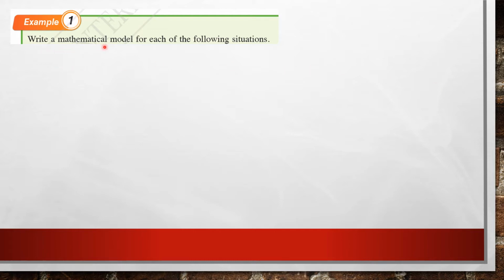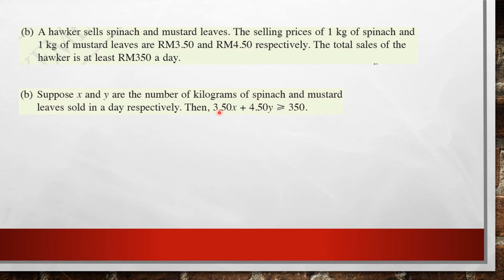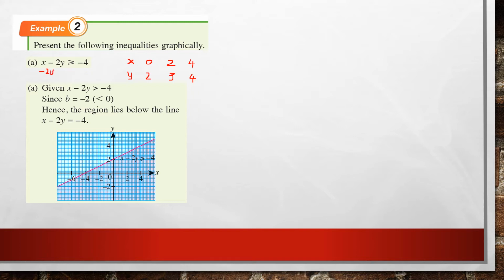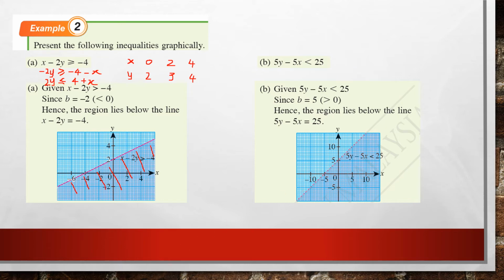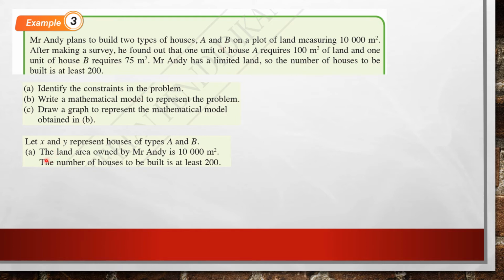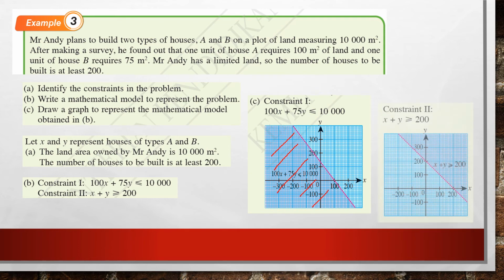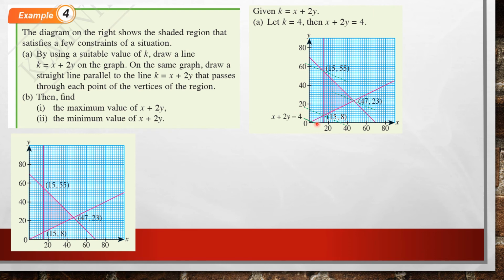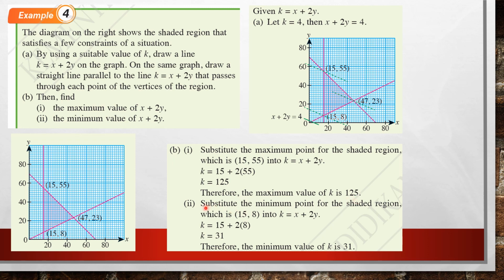Additional Mathematics KSSM Form 5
7.1 Linear Programming Model